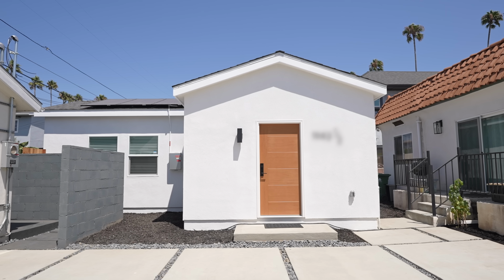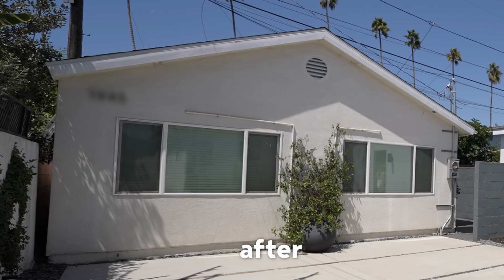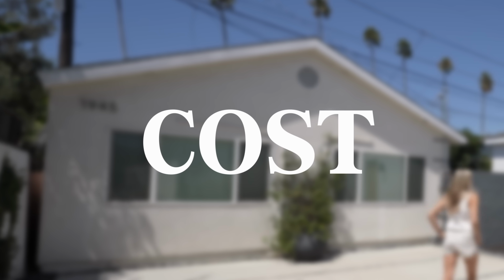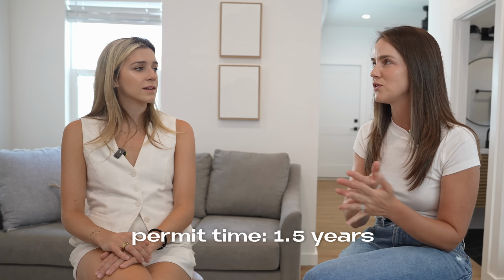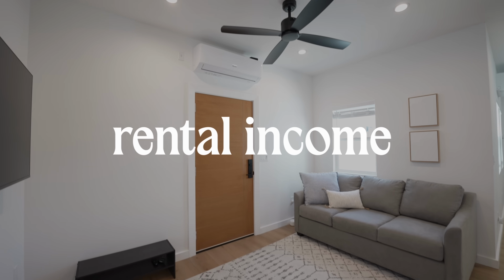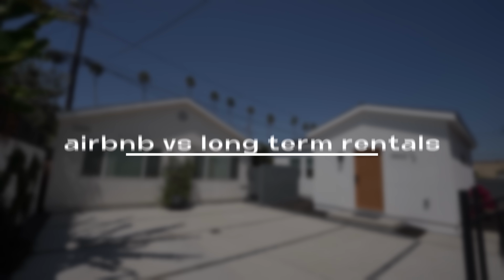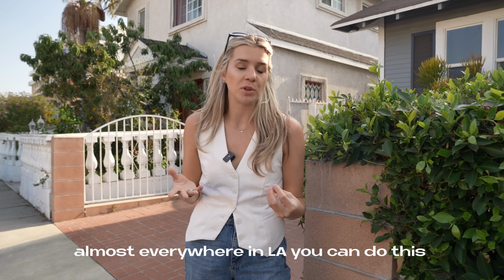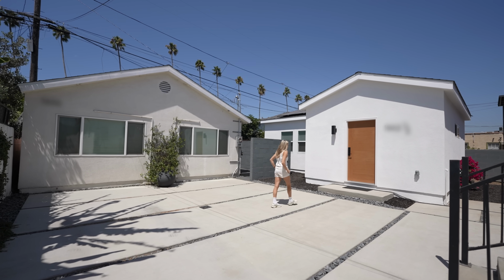How She Built a House for $158,000 in Los Angeles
Today we're taking a look inside a brand new construction ADU that was built for just $158,000.

Looking to buy in California? I'm a licensed real estate agent and am happy to help you find a property like this!

Follow Krista to learn more!

0:00 This house was built for $158,000
0:28 Tour of the 500 sq ft house
1:19 How she converted the garage to a house
1:45 The costly mistake she made
3:35 Starting the new construction ADU
3:50 How she saved $5,000 on this build
4:22 Breakdown of the costs
6:29 Rental income breakdown
7:22 Why she made it a mid term rental
8:17 Why ADU's can be controversial
9:20 Krista's experience with her neighbors and the new build